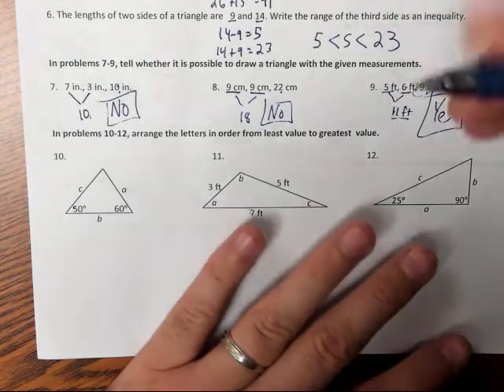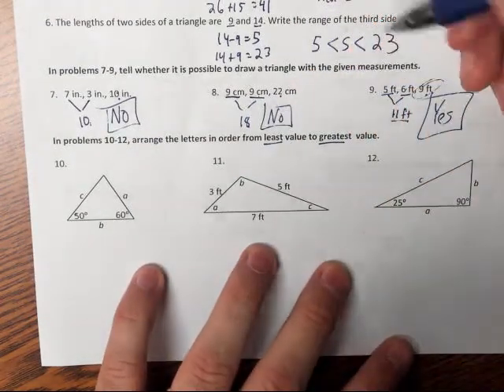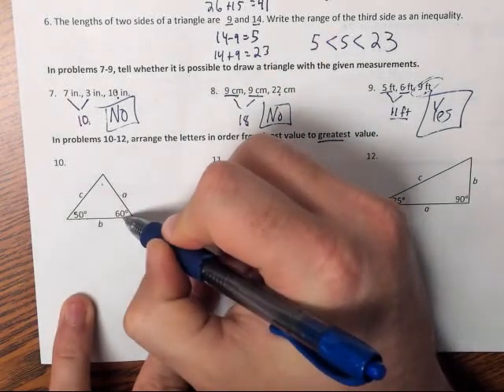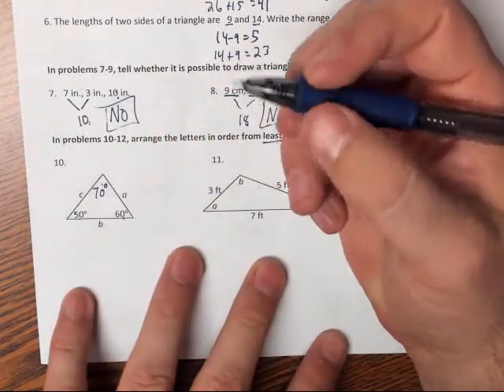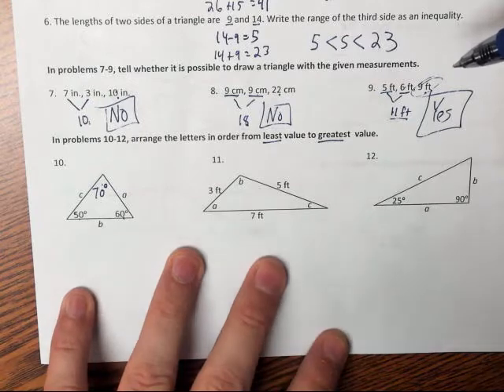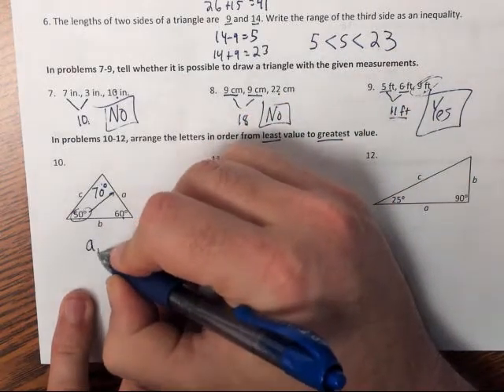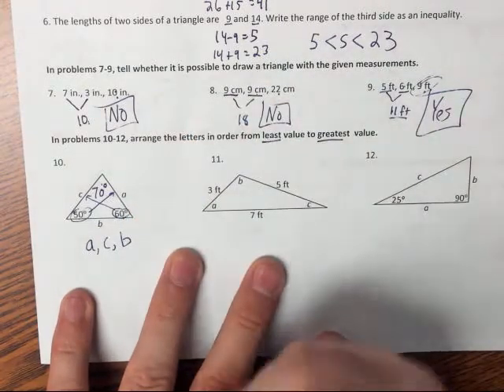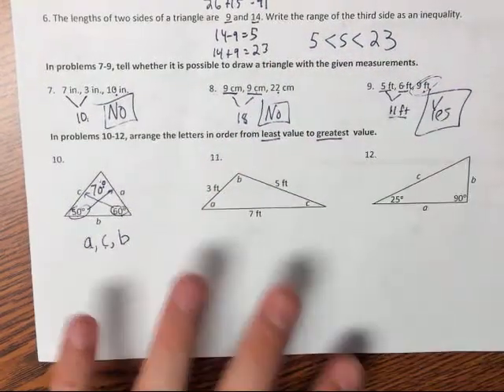2017U4B#10 Order Triangle Sides Based on Angles